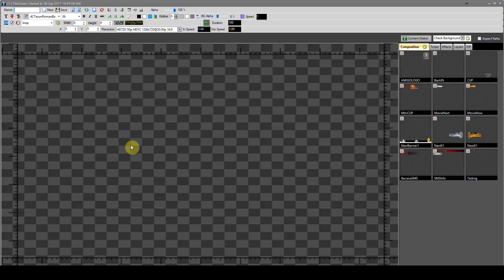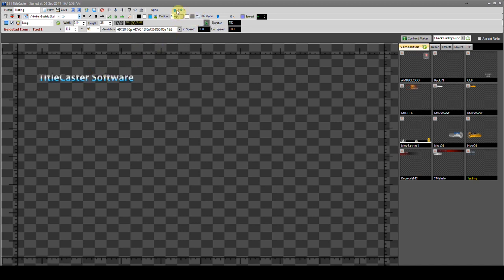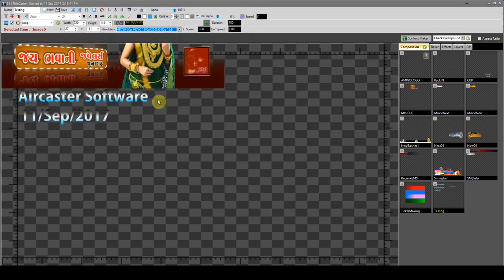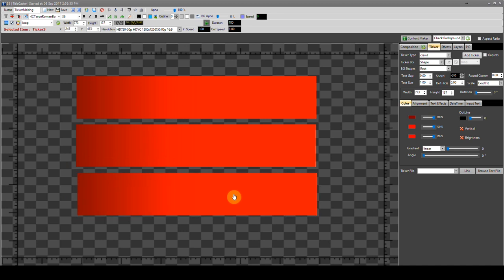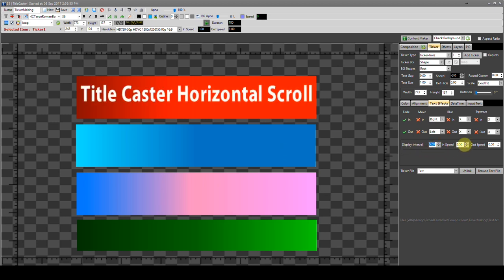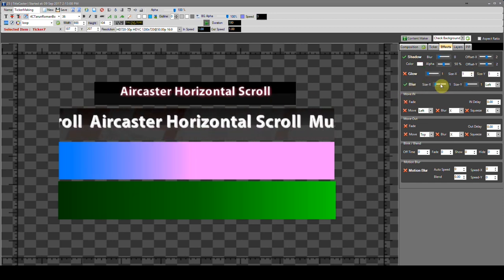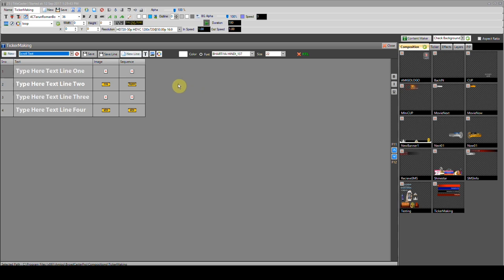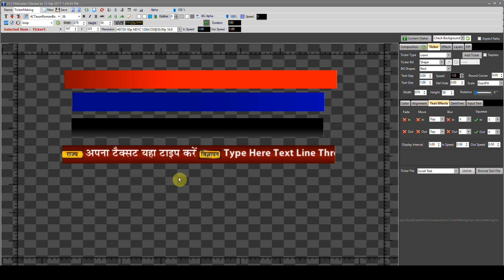Amigo TitleCaster ( Character Generator ) text , graphics & tickers creator (English )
Make Text and Graphics Composition to overlay on amigo Products
AirCaster , BroadCaster , MusicCaster , NewsCaster , VideoCaster